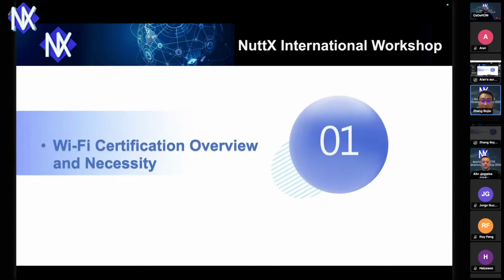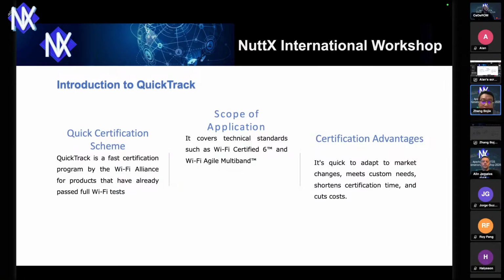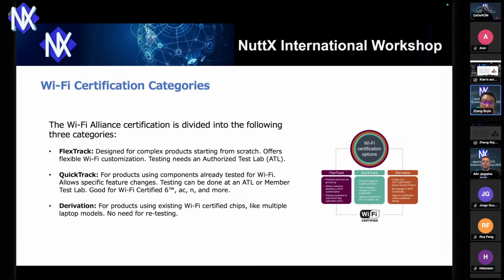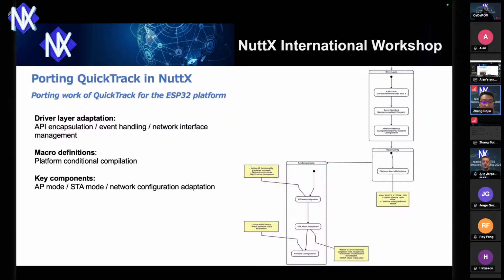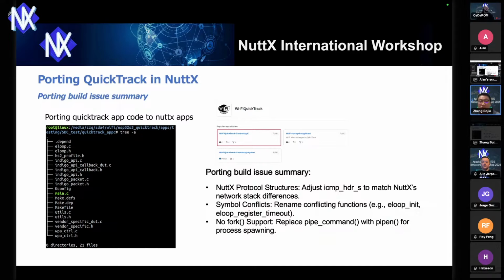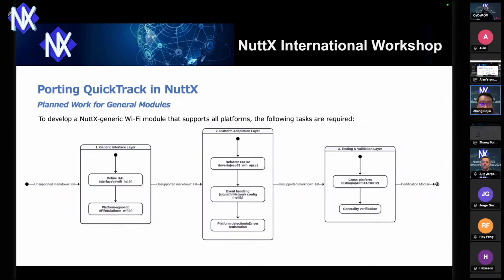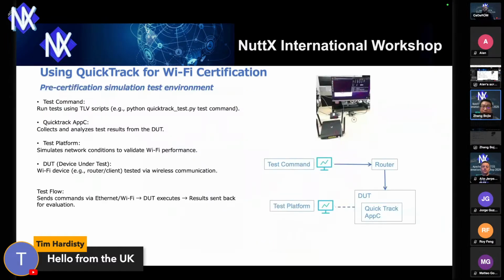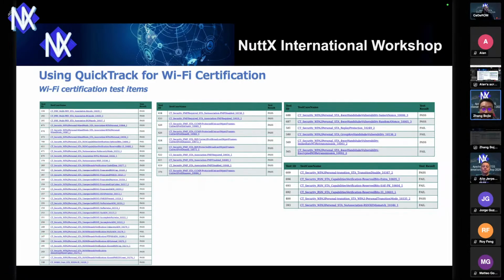NuttX International Workshop 2025 WiFi application certification